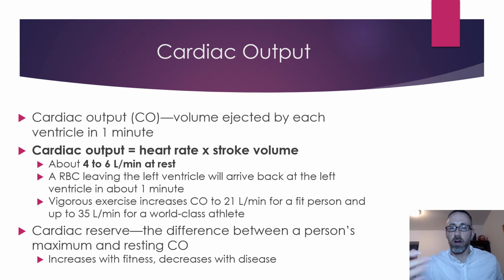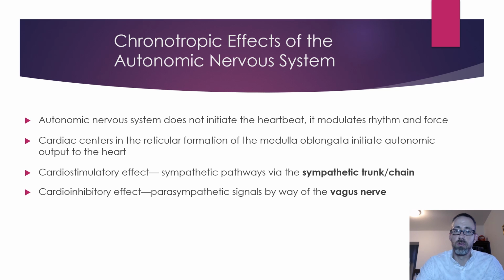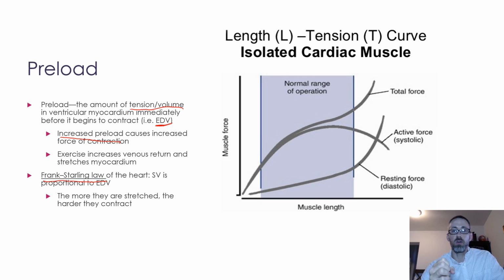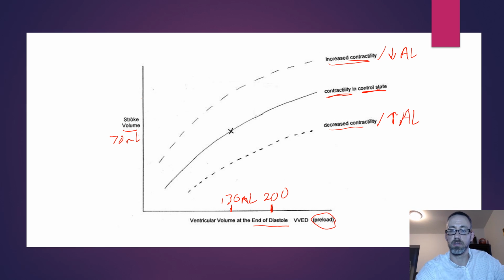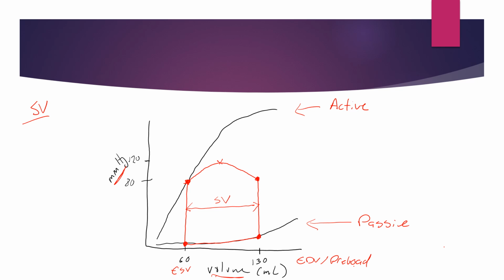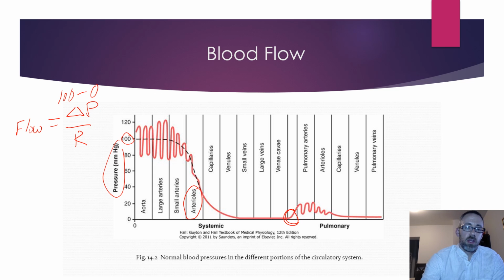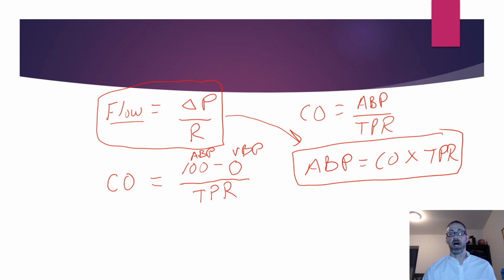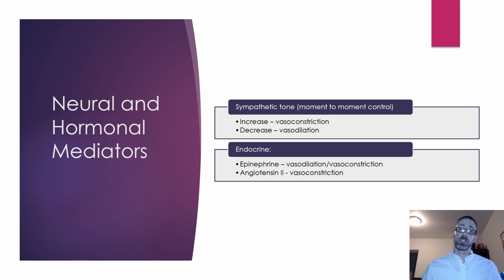Lecture 9 Cardiac Output